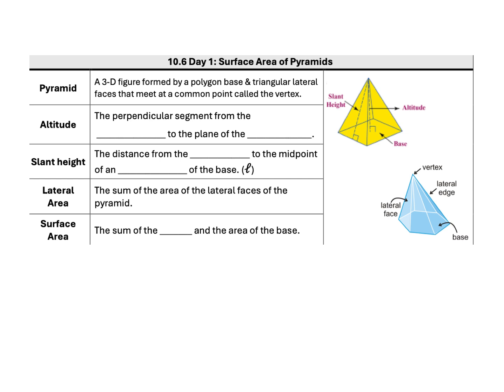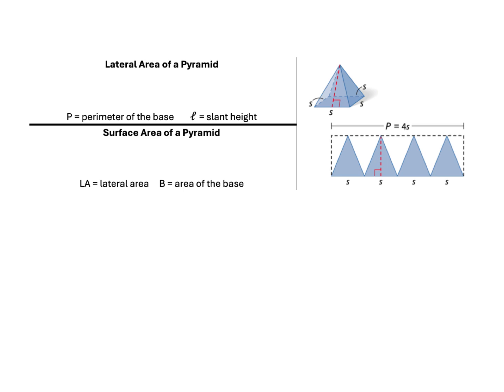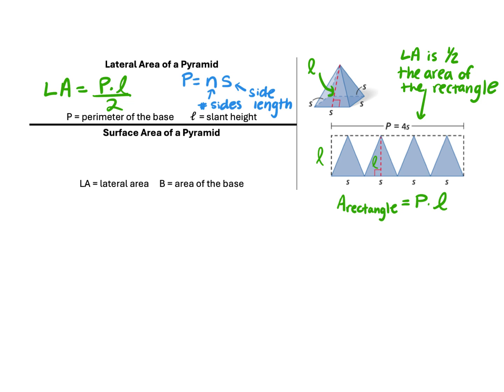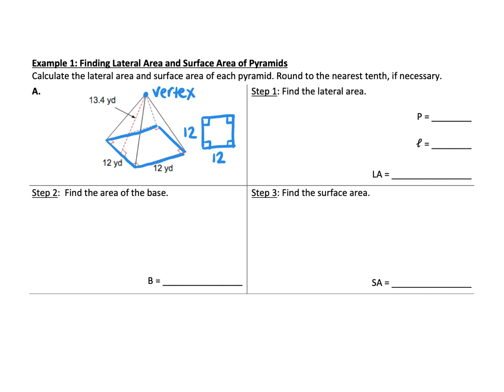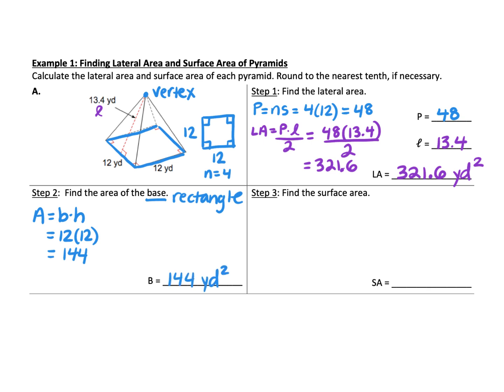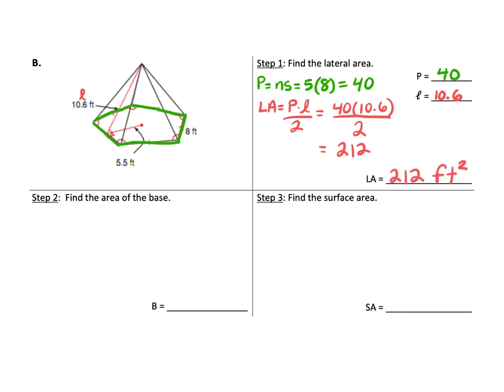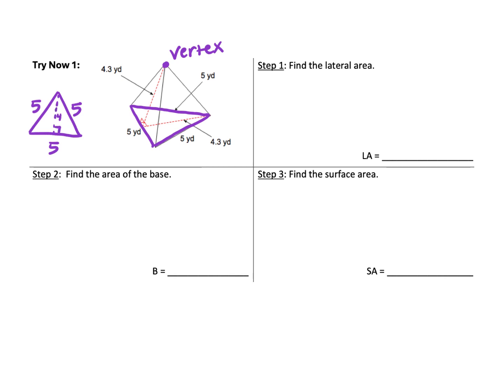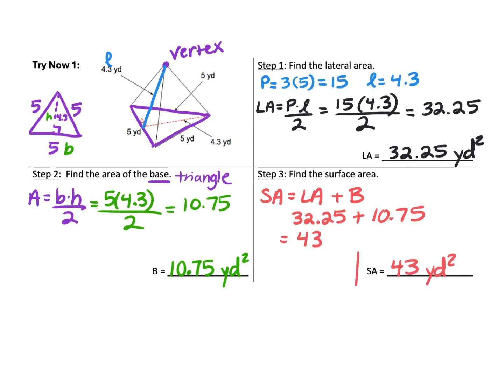10.6 Day 1: Surface Area of Pyramids